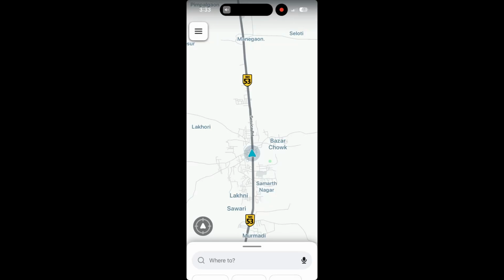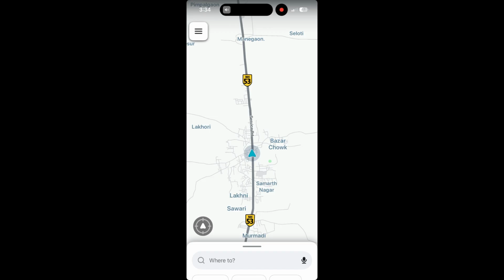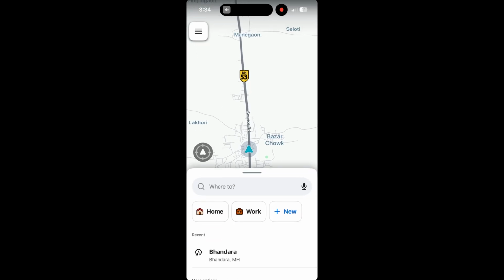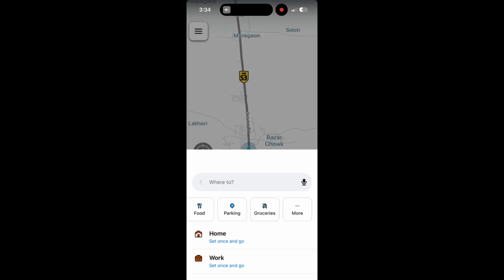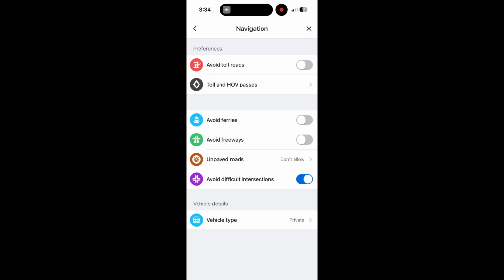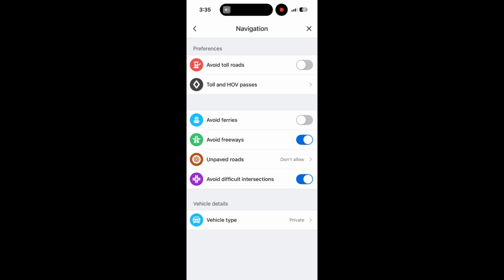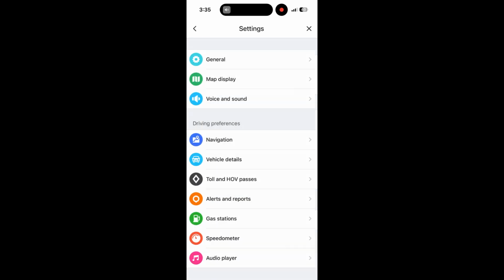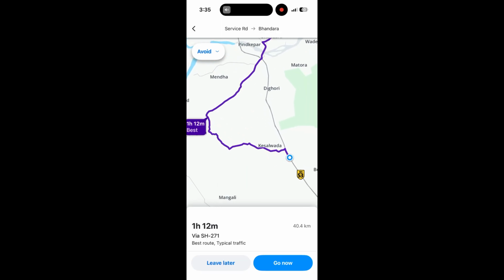How To Avoid Bridges On Waze [2026 GUIDE]